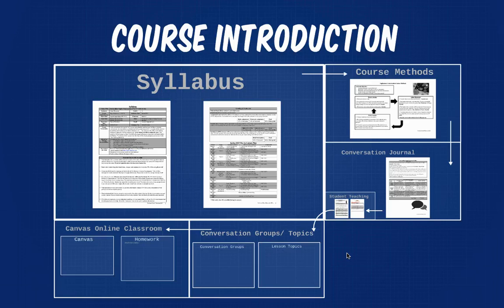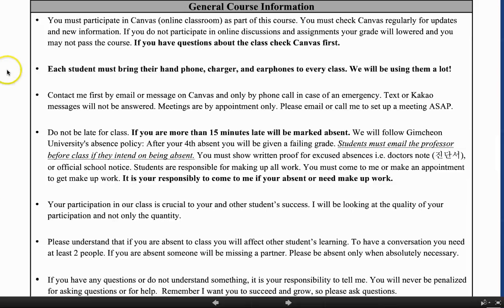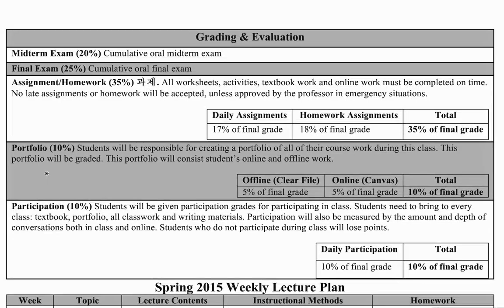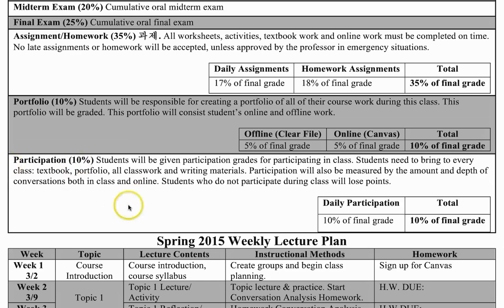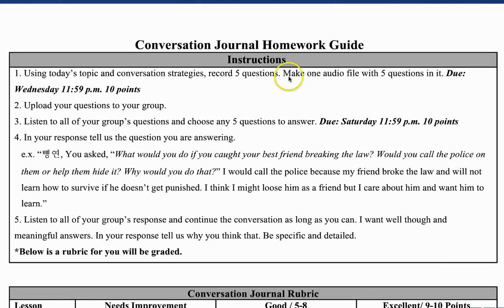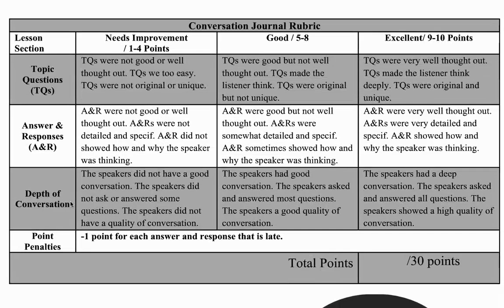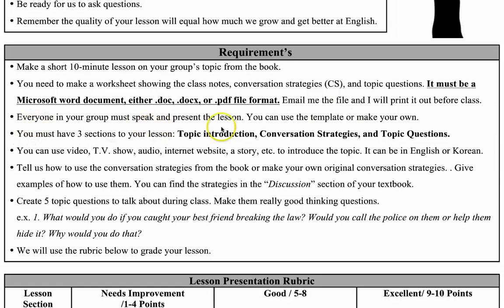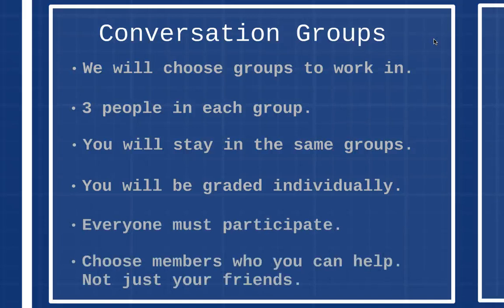Week 1 Introduction Sophmore Conversation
Sorry the audio is loud. Please turn down your volume.
1. Watch the video.
2. Pause when you need to.
3. Write down any questions you have.
4. We will talk about this more next week.